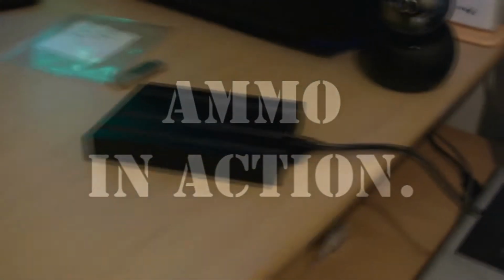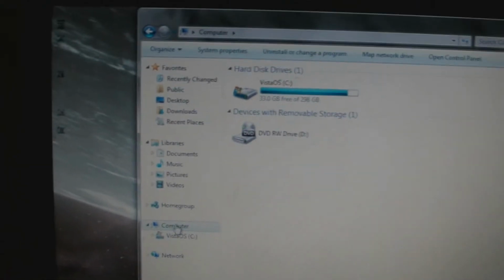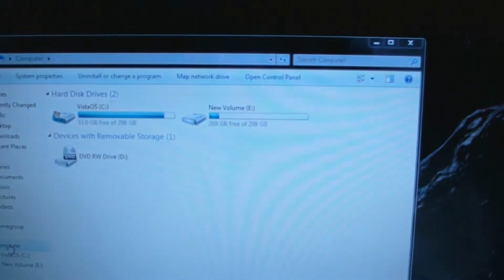In Win's Ammo HDD caddy.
In Win's Ammo 2.5" SATA HDD enclosure.

Have fun all,
Brian :)